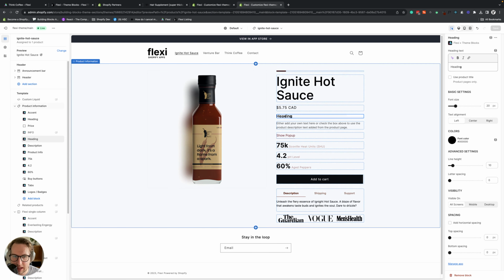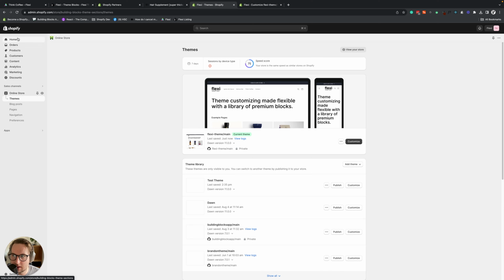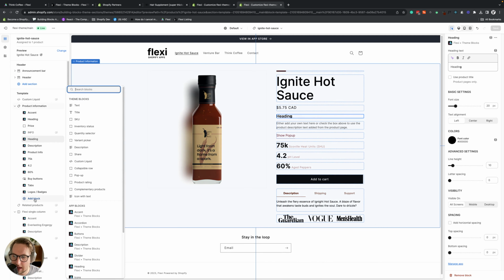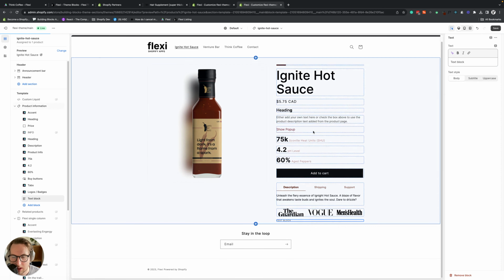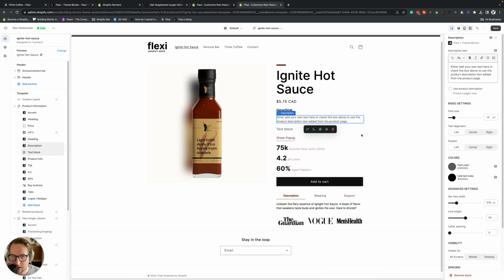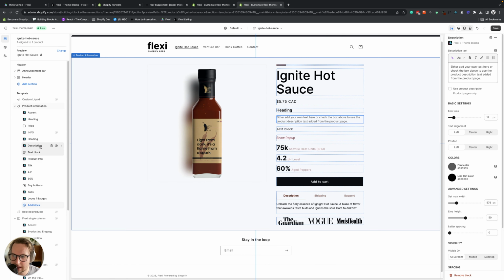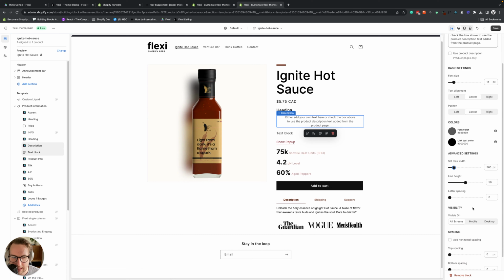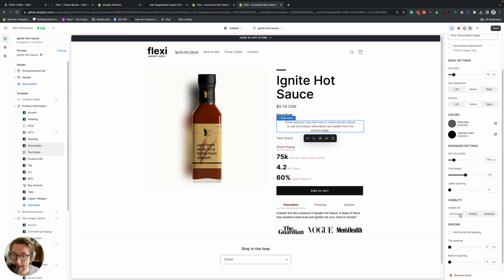Adding Text to Shopify Product Pages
In this video, I will show you how to add text to any product page inside of Shopify. First, I will guide you through accessing the theme customizer and selecting a product template. Then, I will demonstrate how to add text blocks and customize their styling options. Additionally, I will recommend an app called Flexi that provides more functionality and control over your text. By the end of this video, you will have the knowledge and tools to enhance your Shopify product pages with customized text.

00:00 Introduction
00:38 Adding Text Blocks
01:21 Using the Flexi App